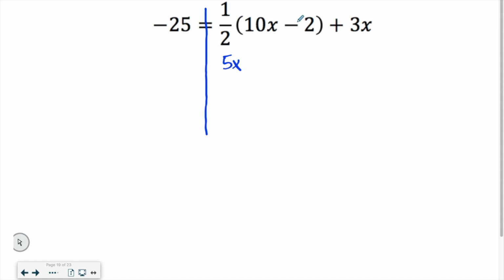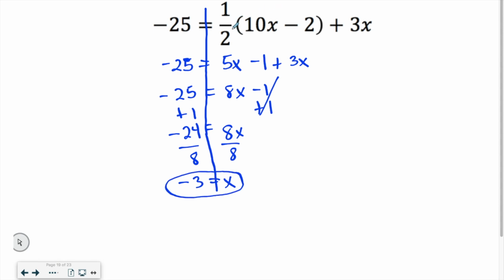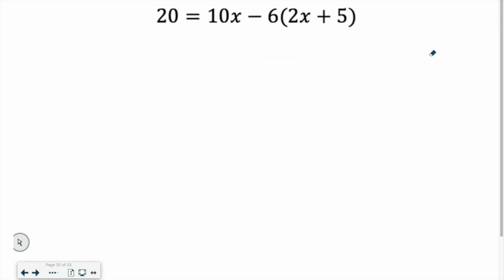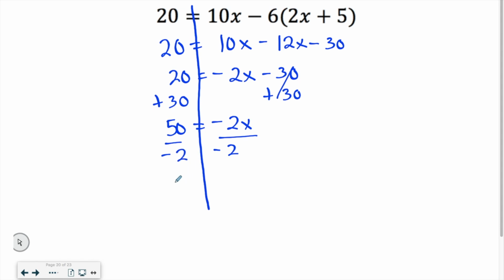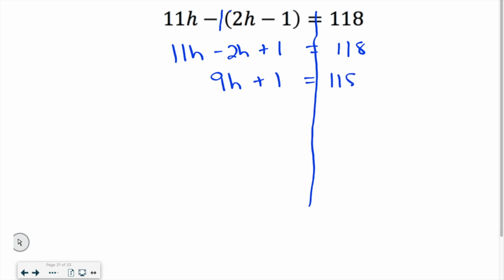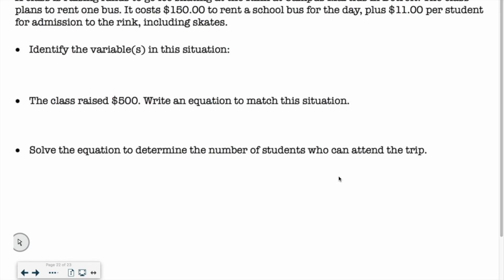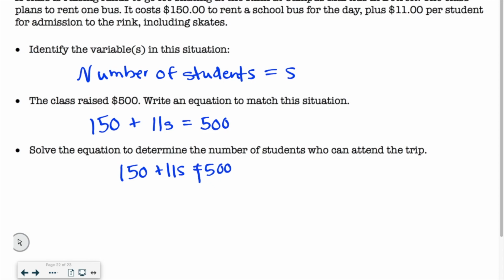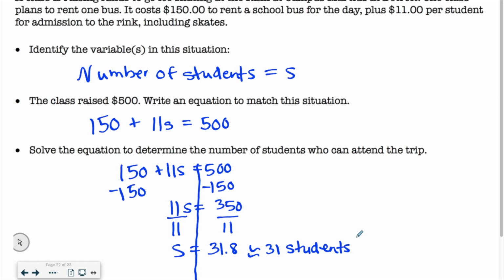2.2 Multistep Equations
Use this video to complete 2.2 Guided Notes.